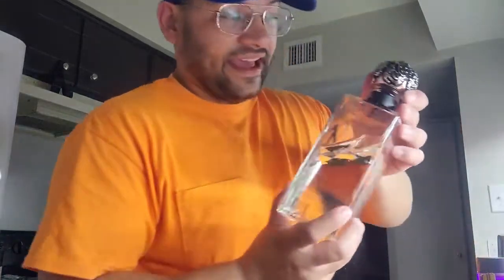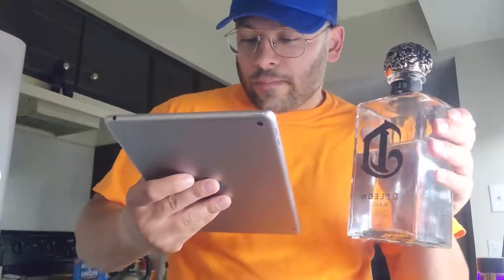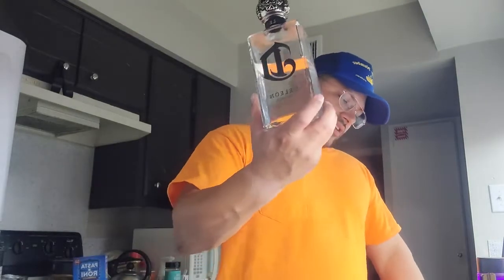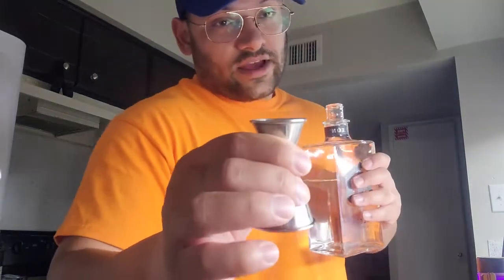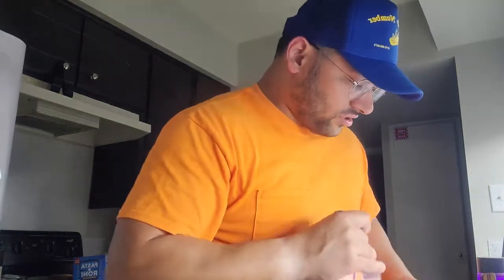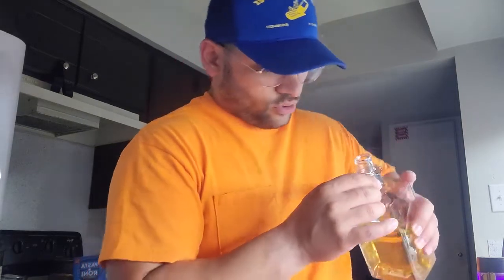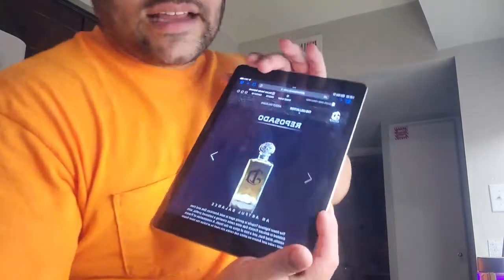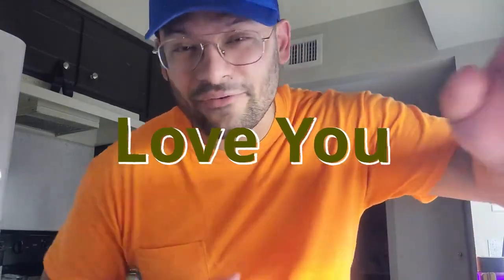Deleon Tequila Review